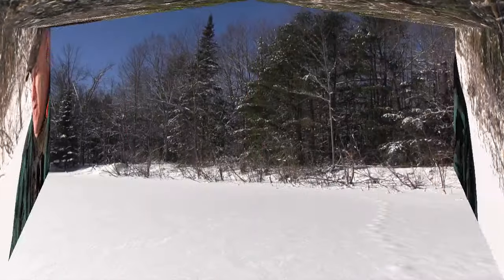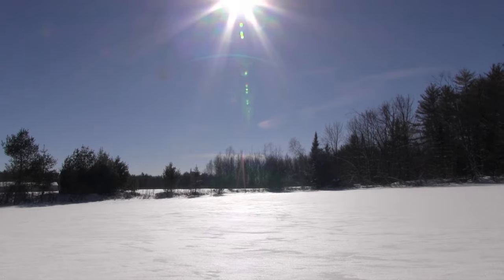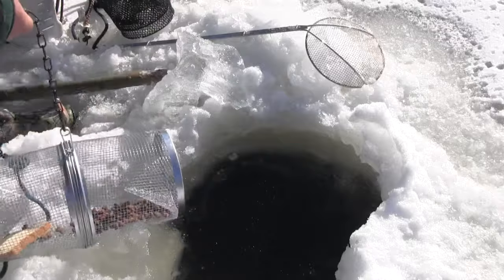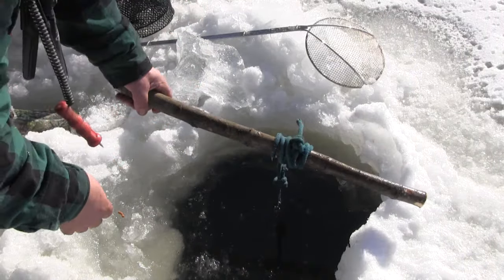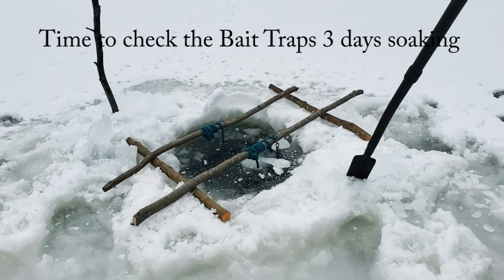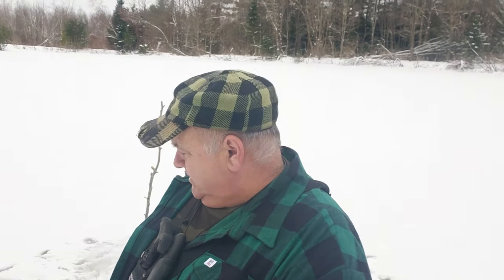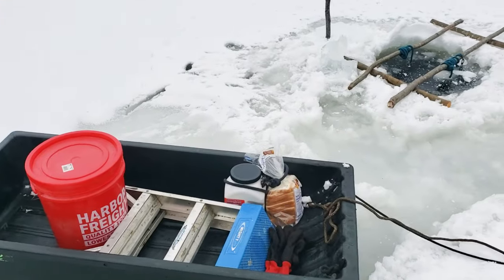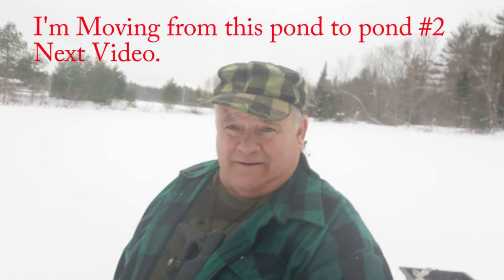Search For Big Bait @ The Rustic Log Cabin Deer Hunting Camp